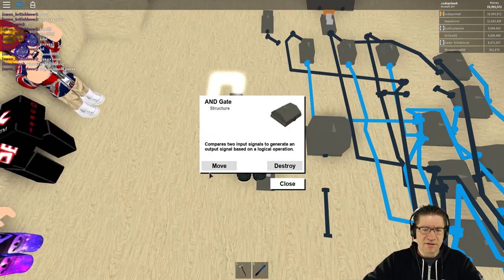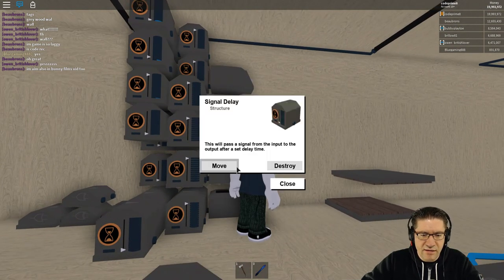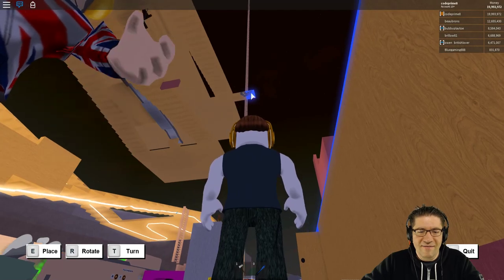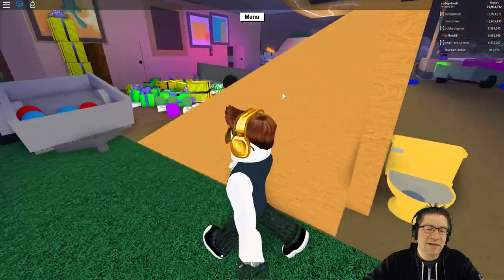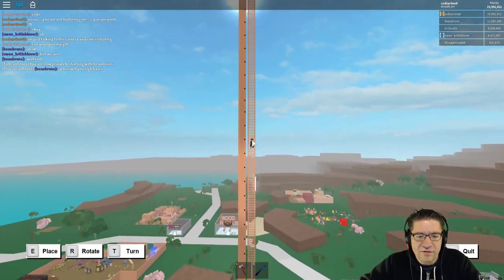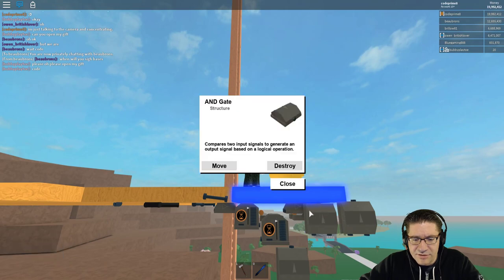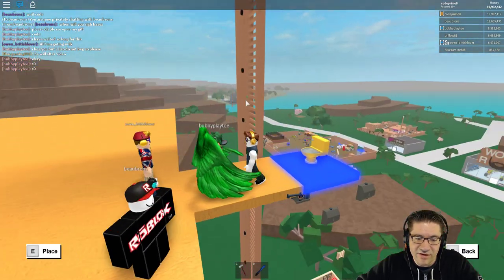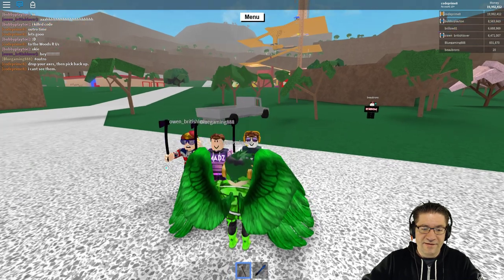Roblox - Lumber Tycoon 2 - Tower Lights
In this episode of Roblox Lumber Tycoon 2, we construct some lights for our tower so when people are in planes they can see the tower at night... :| ok, so maybe not like that BUT i thought it would be cool to put some lights onto the towers :) like radio towers.